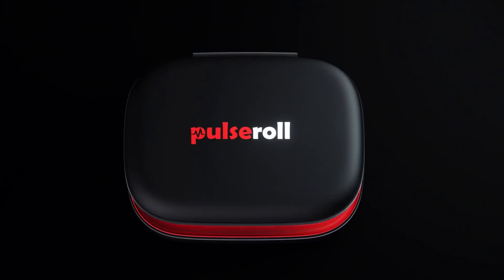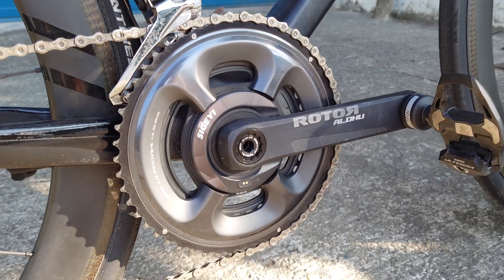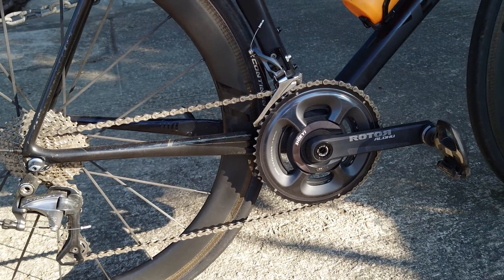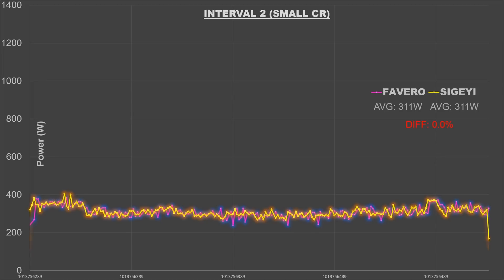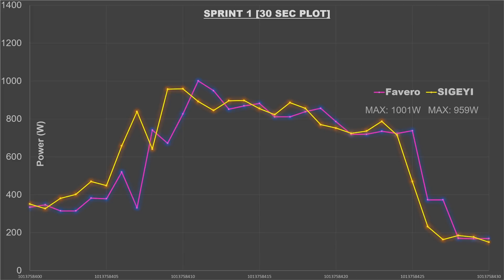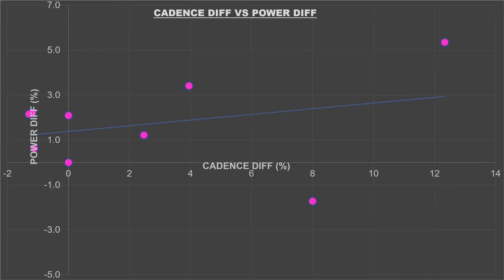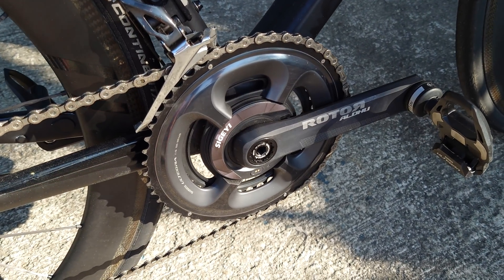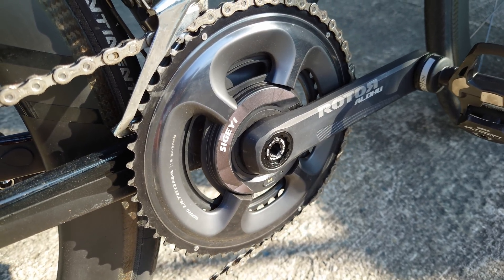Sigeyi AXO Power Meter Review - The Low Cost Spider-based Power Meter, Is it worthy...